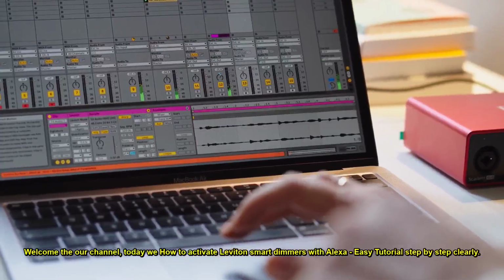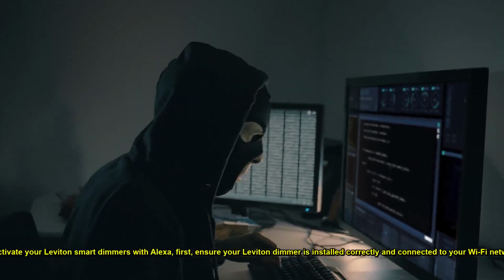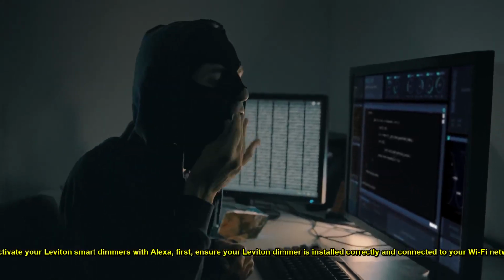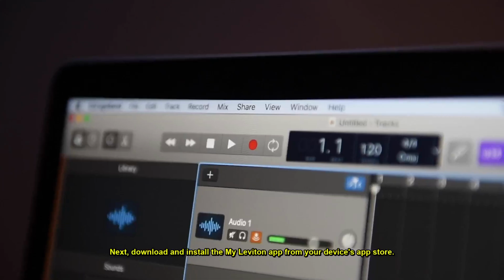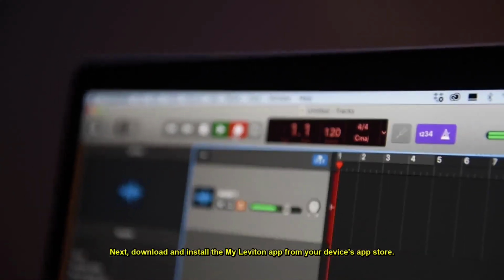How to activate Leviton smart dimmers with Alexa - Easy Tutorial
Unlock the full potential of your Leviton smart dimmers with our easy-to-follow tutorial! In this video, we'll guide you step-by-step on how to seamlessly activate and control your dimmers using Alexa. Whether you're looking to create the perfect ambiance or enhance your smart home setup, this tutorial has you covered. Don't miss out on transforming your lighting experience!